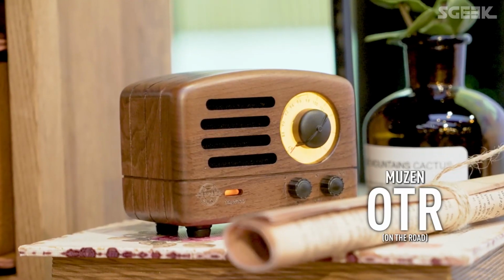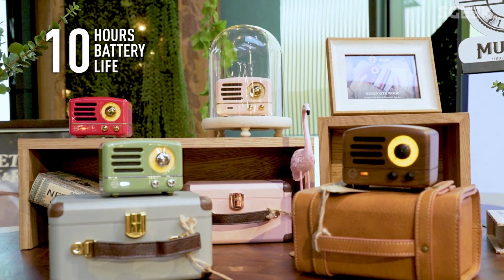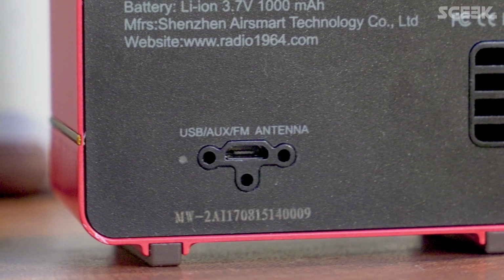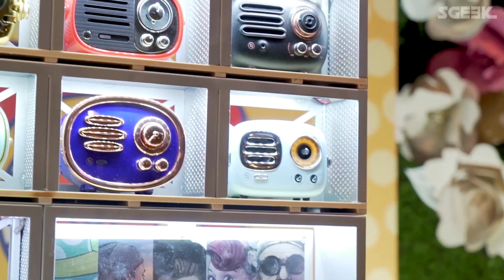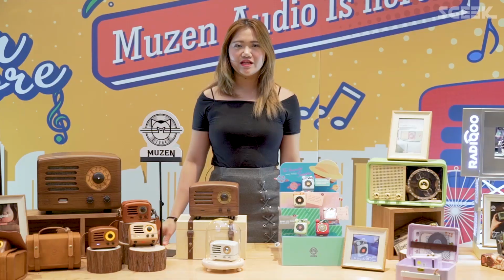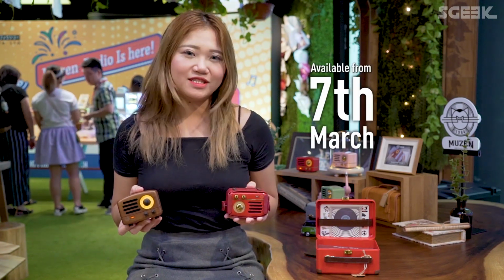Muzen OTR (On The Road) Launch!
The Muzen On the Road (OTR)  is launching in Singapore on 6th March 2019!

The palm-sized speaker is reminiscent of old-school classic radio designs, and comes in both metal and wood coatings. The wood one costs S$129, and the metal one S$139.

The Muzen OTR functions as a Bluetooth speaker and radio, and also come with aux inputs and a 10 hour battery life.